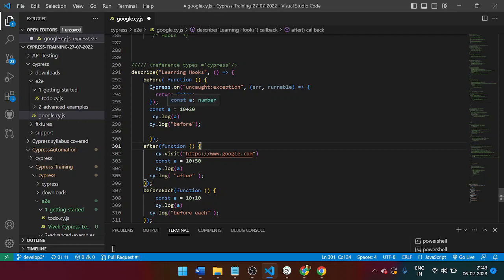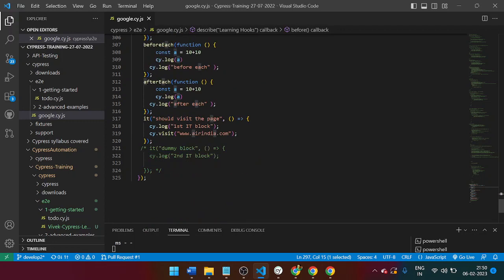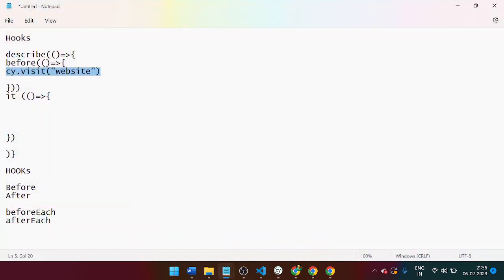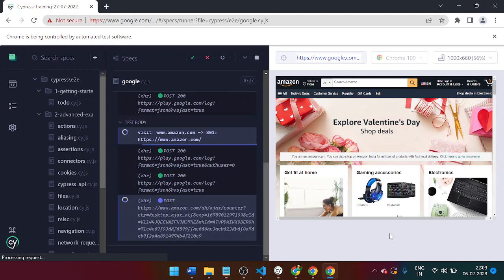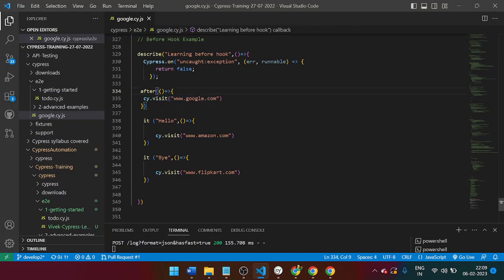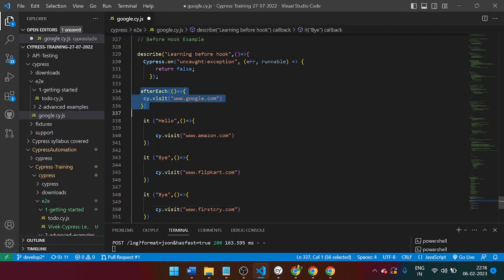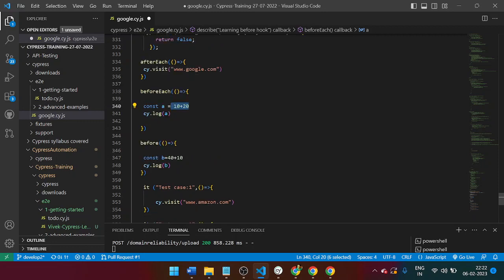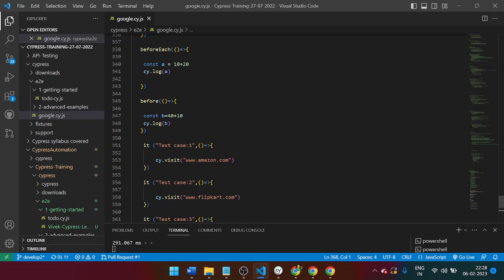How to use Hooks using Cypress Automation Tool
In this video, you will learn how to use Hooks using the Cypress automation tool